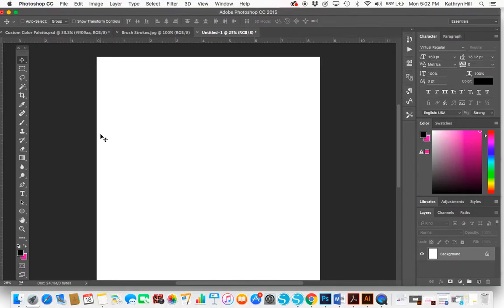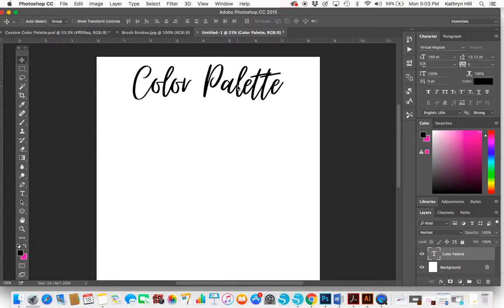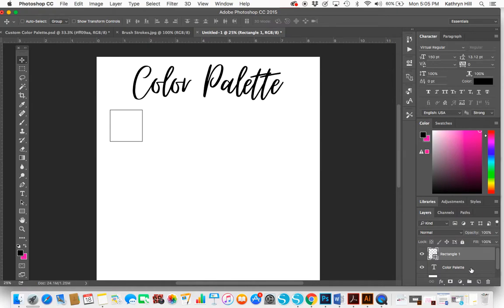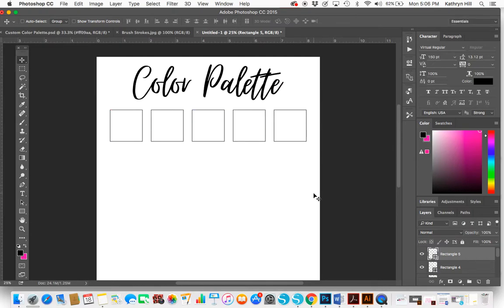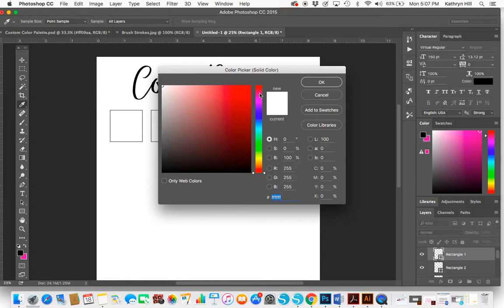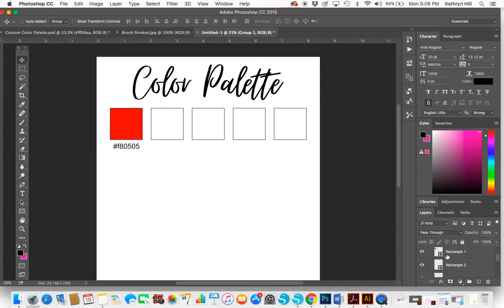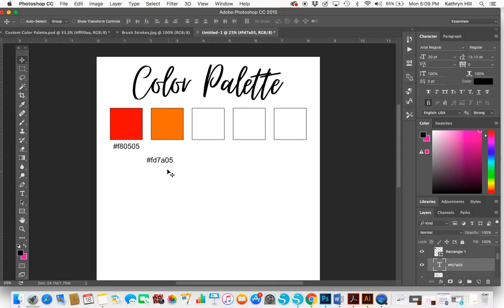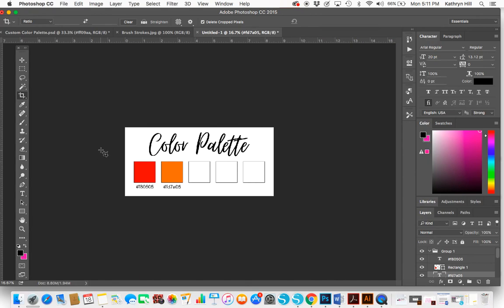How to Create a Color Palette in Photoshop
To learn how to grab colors from an image, click on the following video and fast forward to 0:50